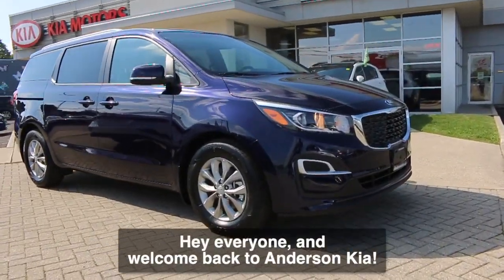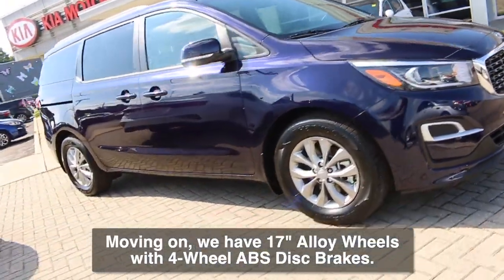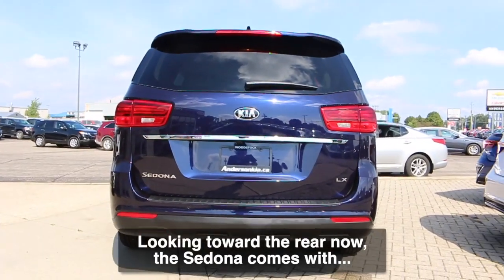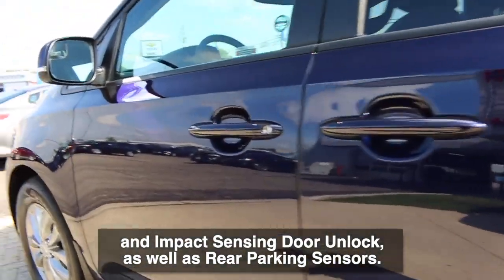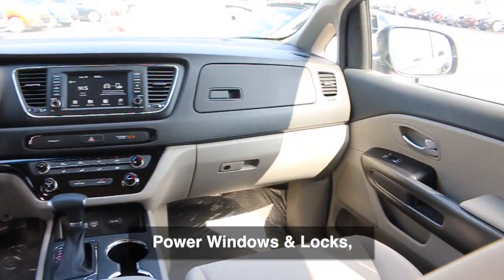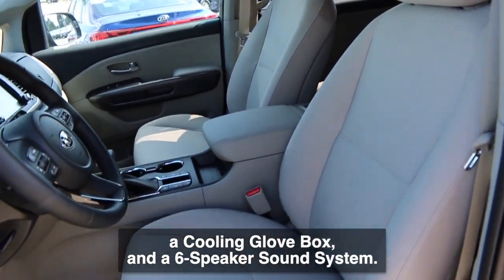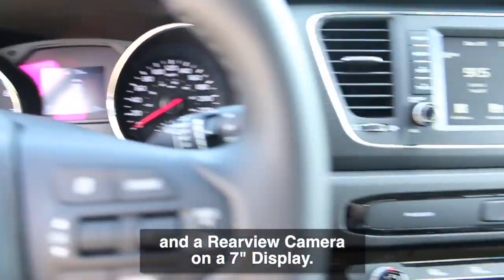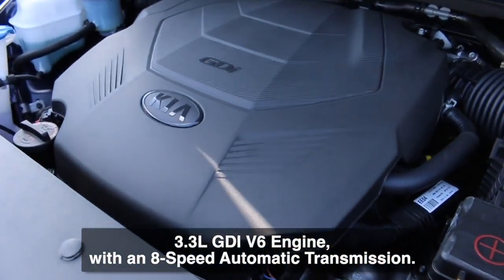2020 Kia Sedona LX (Mineral Blue) - Walkaround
Taking a walk around the new 2020 Kia Sedona LX

Powertrain & Mechanical:
3.3L GDI V6 Engine
8-Speed Automatic Transmission
Active Eco
Dynamic Dampers (Shocks)

Safety:
6 Airbags
4-Wheel ABS Disc Brakes
Electronic Stability Control
Hill Assist Control
Rear View Camera
Impact Sensing Door Unlock
Rear Parking Sensors
Blind Zone Driver Mirror

Exterior:
17" Alloy Wheels
Projection Headlights
Rear Spoiler
Rear Chrome Garnish
Privacy Glass
Solar Windshield Glass
Sideview Mirror Signal Repeaters
Front & Rear Splash Guards
Roof Rails
LED Positioning Lights

Comfort:
8-Seater
Air Conditioning (Front & Rear)
Rear Air Conditioning Controls
2nd Row Slide-N-Stow Seats
3rd Row Folding & Sinking Seats
Stain Resistant Cloth Interior
Steering Wheel Audio & Cruise Controls
Automatic Headlights
Power Front & 2nd Row Windows
8-Way Power Driver Seat w/ 2-Way Lumbar Support
Obstacle Detecting Driver Window
Keyless Entry
Central Door Lock
12V Power Outlets
12 Cupholders
Conversation Mirror
Cooling Glove Box

Technology:
7" Display
Android Auto & Apple CarPlay
Bluetooth
AM/FM/MP3
6 Speakers
USB & AUX Inputs

- Anderson Kia is your Woodstock, Ontario family-owned new and used Kia dealership.

Follow us for news & deals!
1231 Dundas Street, Woodstock Ontario

*20059